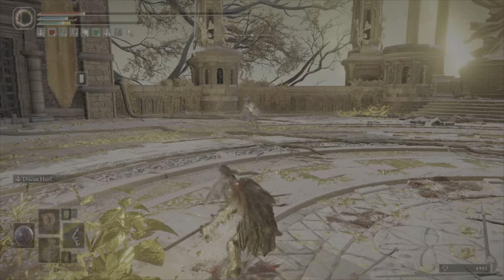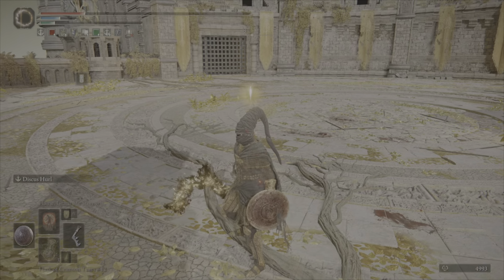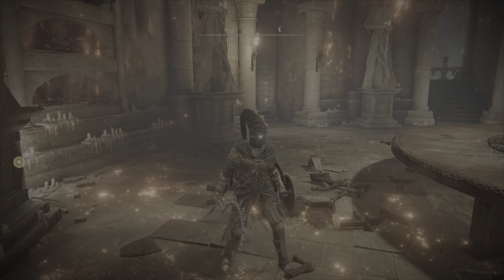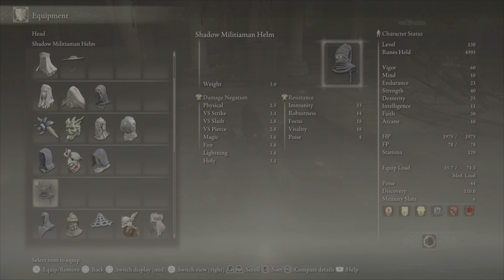THIS ELDEN RING GLITCH IS BACK!!! - Death Blight Shield Build